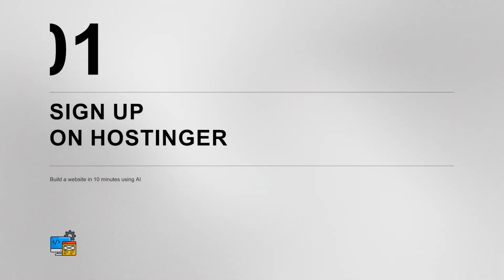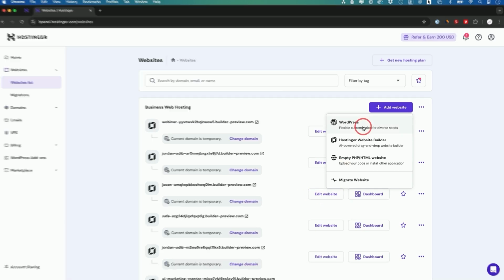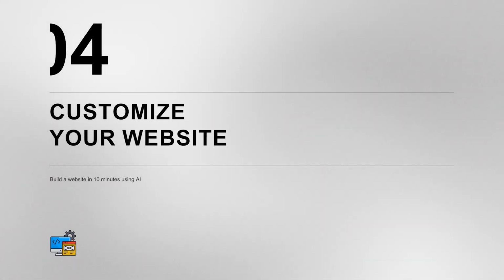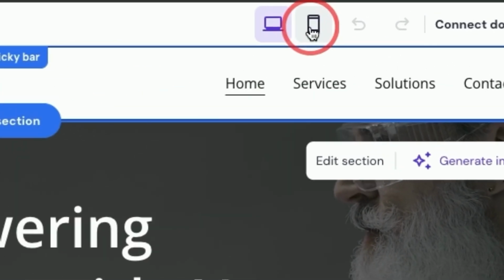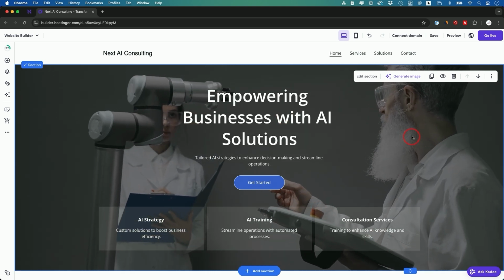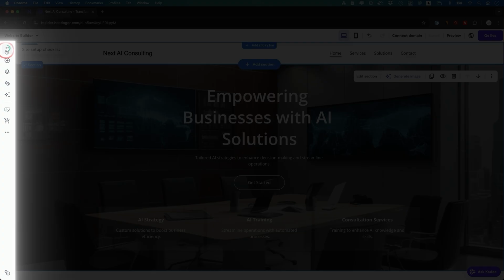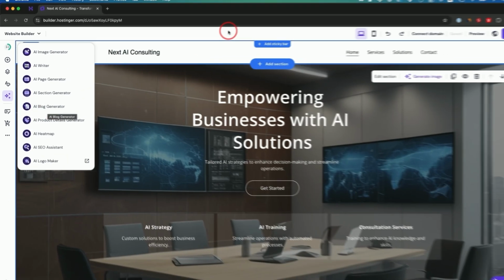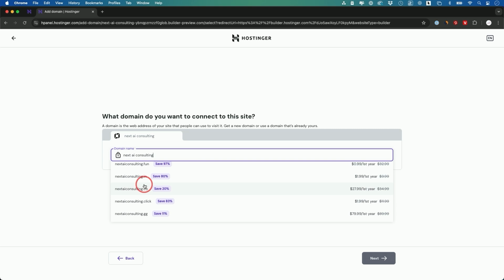How to Build a Website in 10 Minutes Using AI – Insanely Easy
In this video, I show you how to make a website in less than 10 minutes using AI with Hostinger. This step-by-step guide covers everything you need: a free domain, website hosting, and an AI website builder—no extra tools required!

I walk you through choosing the right plan (I use the business plan for its powerful AI tools), setting up your account, and creating your website in just five simple steps. You’ll learn how to customize your site with colors, text, images, and videos to match your brand. I also cover how to add pages, use Hostinger’s AI tools for logo design and SEO, and ensure your site looks great on both desktop and mobile.

At the end, I show you how to publish your website and connect your free custom domain so your site goes live. This is the easiest way to create a website for your business, portfolio, or online store.